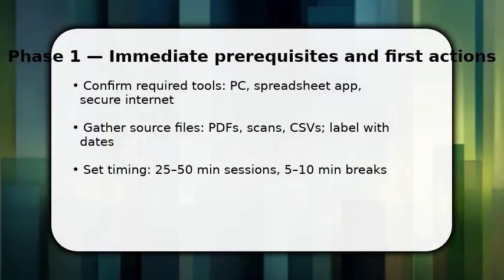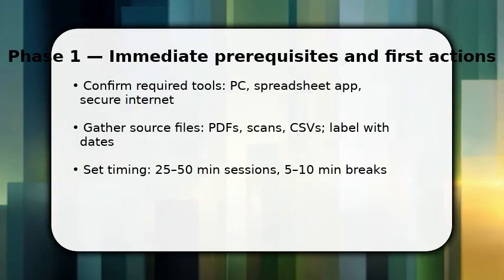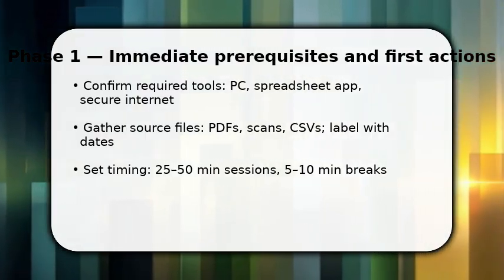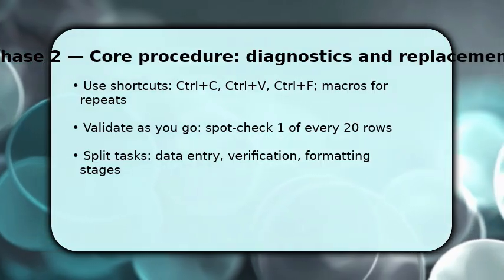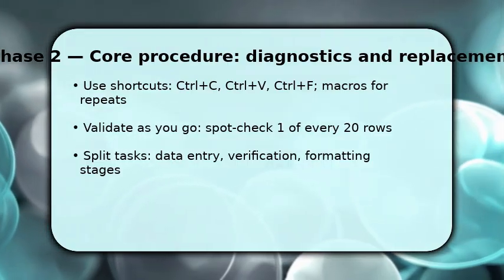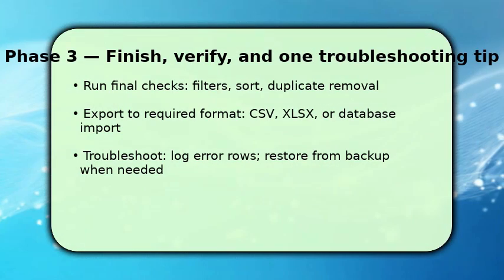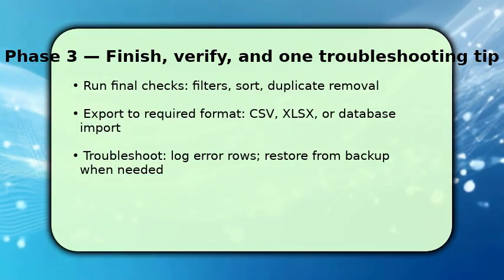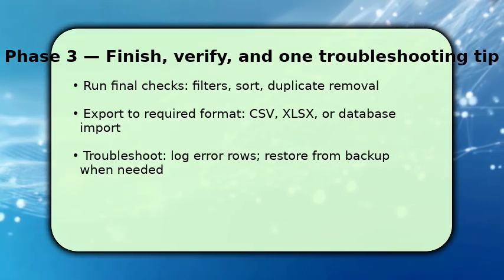How to Use Data Entry Work (only Way)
How to Use Data Entry Work (only Way) | 🔒 Surfshark VPN Deal — Stay private and secure. $1.99/mo + 3 Months Free ▸

Dive into the essential world of data entry, a critical yet often overlooked aspect of modern business operations. This video will guide you through effective strategies for mastering this skill and understanding its importance in various industries.

data entry, work skills, business operation, mastery techniques, industry application, effective data management, professional development, job efficiency, remote work tips, office productivity tools, career advancement